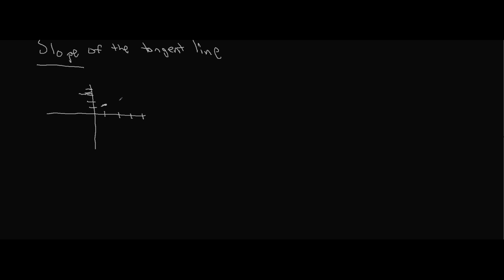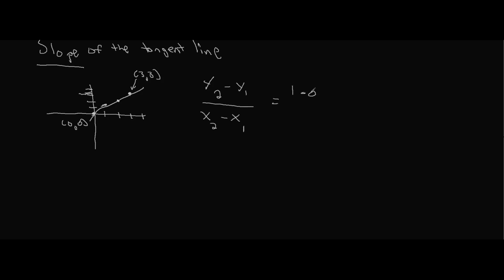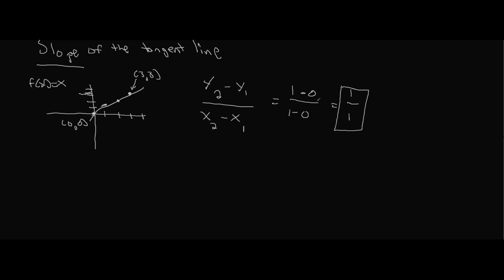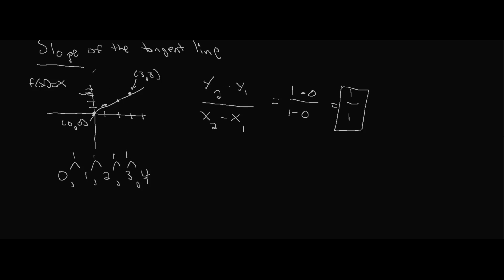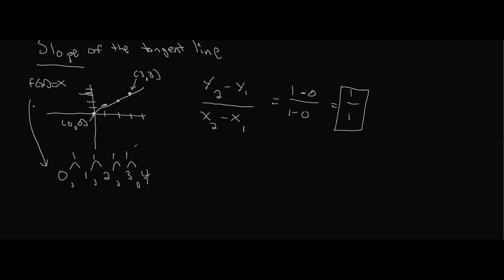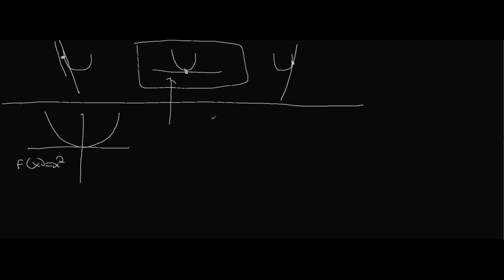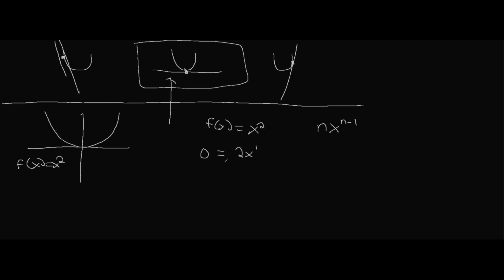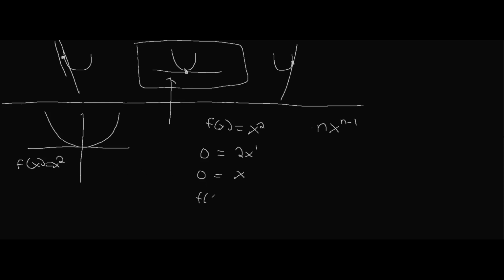Math Made Easy! Derivatives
Today we are discussing the concept of a derivative and learning how to understand the idea behind it.